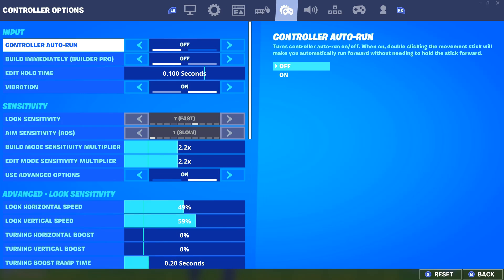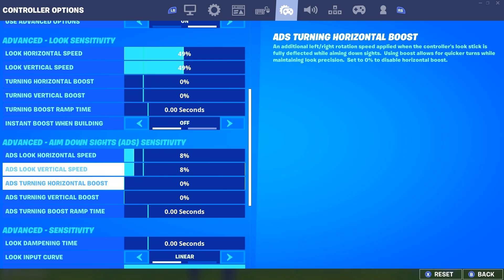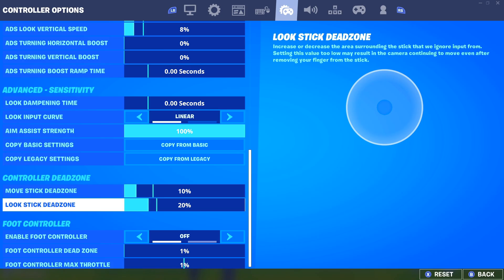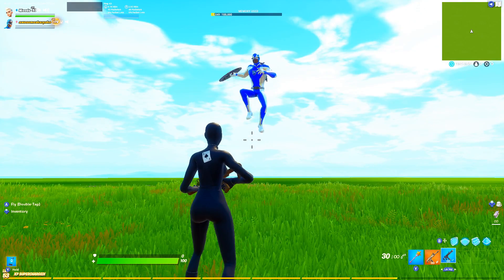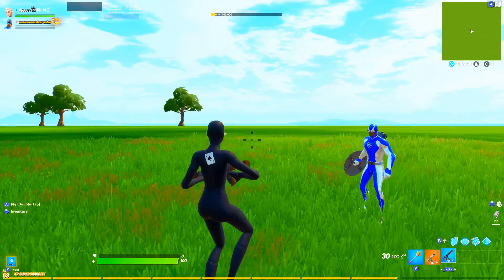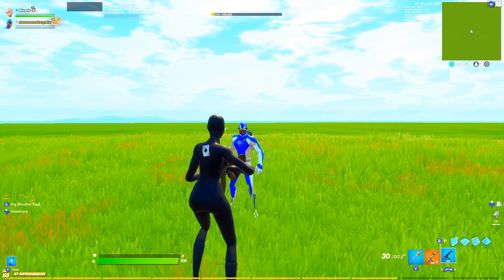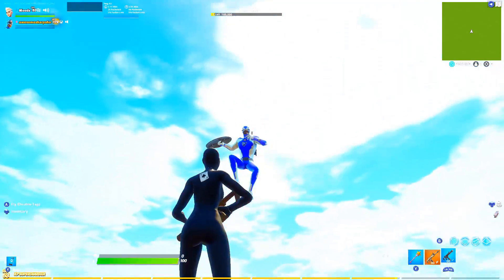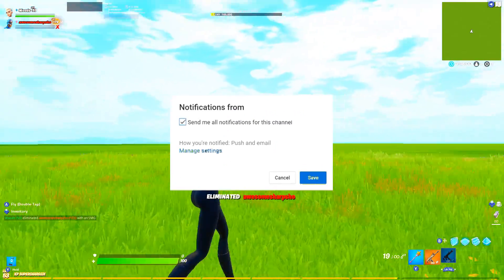HOW TO GET AIMBOT ON CONTROLLER FORTNITE 🎮| AIMBOT SETTINGS GLITCH - Best Linear Controller Settings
What’s up guys, in this Fortnite Battle Royale video I’m gonna be showing you guys an insane glitch in Fortnite. This fortnite season 2 chapter 2 glitch is so easy and Fortnite hackers use stuff similar. Fortnite hacks are really insane. Fortnite glitches are so fun and easy in 2020. Fortnite Chapter 2 season 2 is in Fortnite Battle Royale and aimbot Fortnite is crazy. Aimbot settings Fortnite are Aimbot settings that Aimbot settings Fortnite ps4 can do with no ban and anti ban. Fortnite aimbot is Fortnite aimbot settings and Fortnite aimbot settings ps4 is the best for Pc Xbox one Ps4 in 2020 and is New and Gameplay on How to get aimbot on Fortnite answers How do you get aimbot on Fortnite for free Free like a Hack in Chapter 2 in Season 2 for Glitches and Hacking with Hacks like Aimbot is How to do Cheats like Fortnite aim assist and Settings are good on Fortnite aimbot Xbox one and this is Working right now and the Best way on How to get aimbot chest in Fortnite Chapter 2 season 2 2020. This works in creative too and creative mode is amazing. Hopefully you guys enjoyed this video on how to get aimbot in Fortnite Chapter 2 season 2 2020 that is working after patch after the new Fortnite update and the Fortnite update was an insane Fortnite new update! You can make funny moments and wins and fails with this too! Download or install some cool games! Assisted aim is so cool and sensitivity! Fortnite season 3 and Fortnite season 4 are cool!

Video Owned And Channel Owned By Whoods' Mum 💙